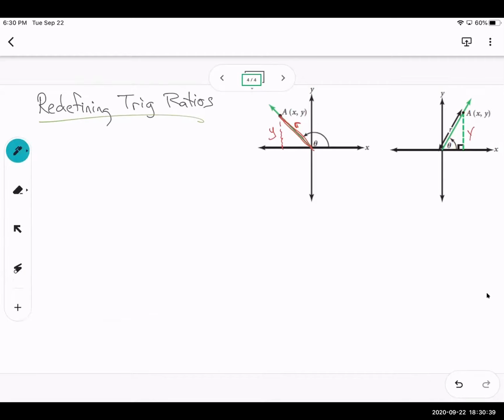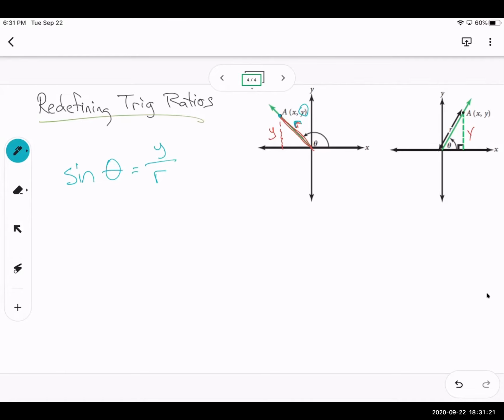MAED 4495 fa20 wk 6.1 Extending Sine defn